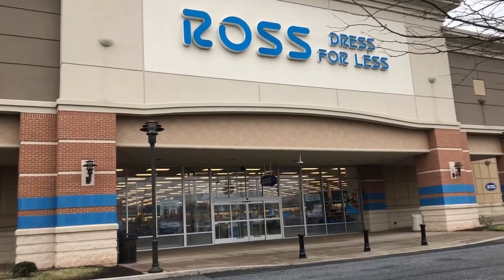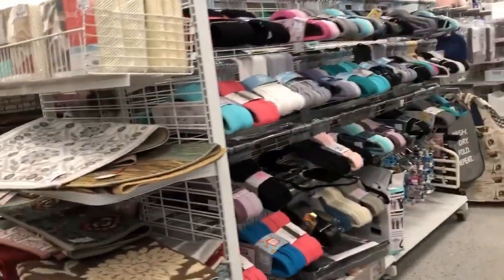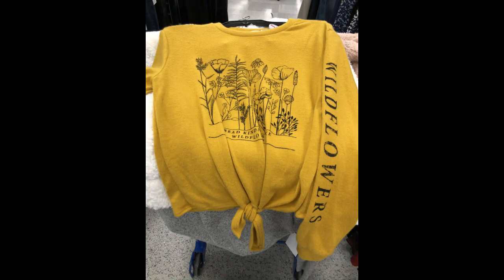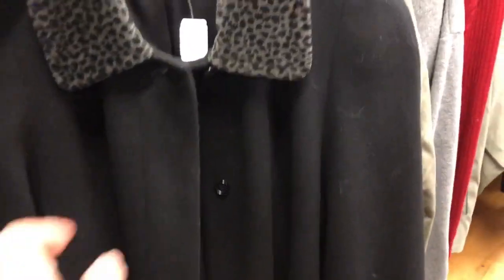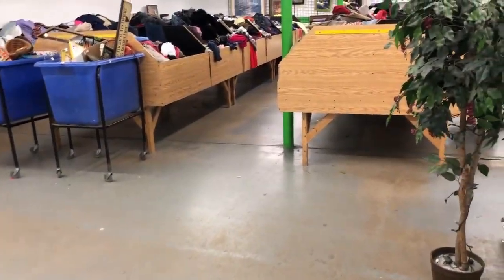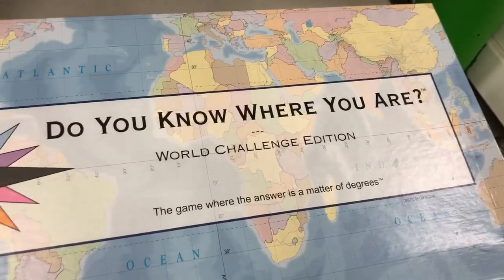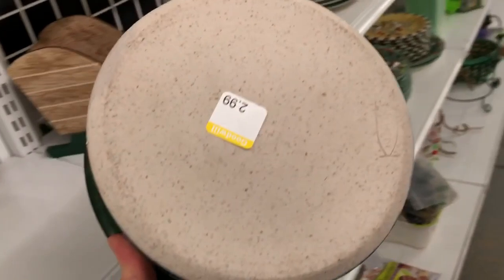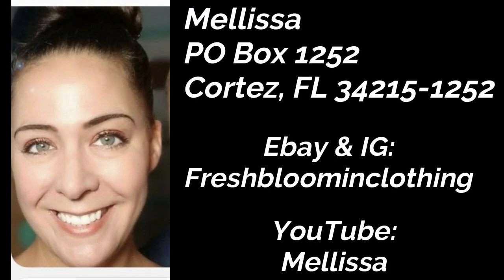IS ROSS' .49 CENT CLEARANCE SALE REAL?? | COME GOODWILL THRIFTING WITH ME IN THE MIDDLE OF NOWHERE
Lavenderclothesline

My Ebay Store:

My Daughters Youtube channel:
Mellissa